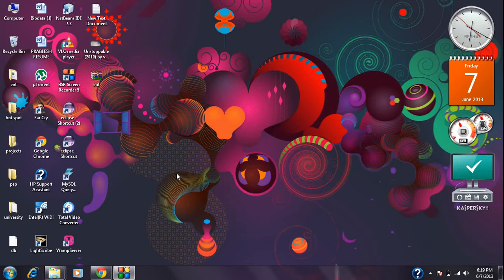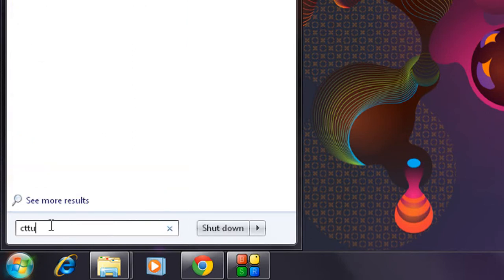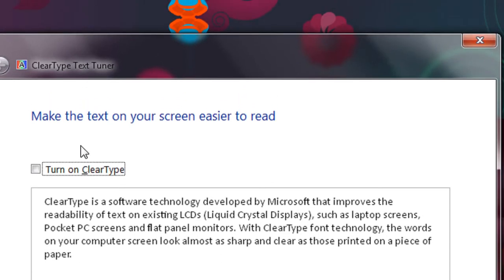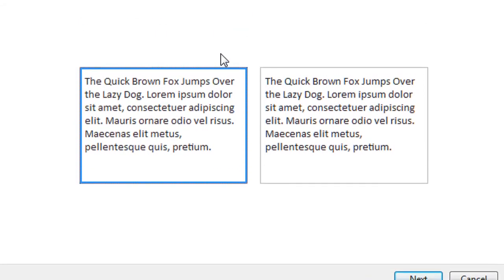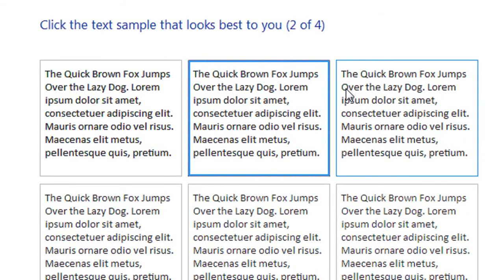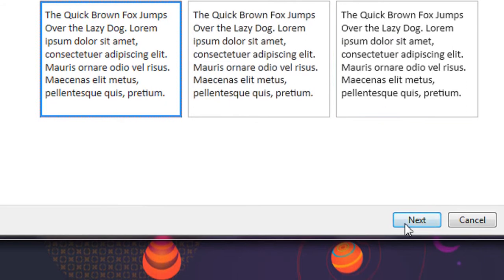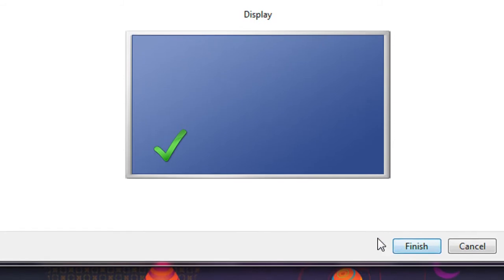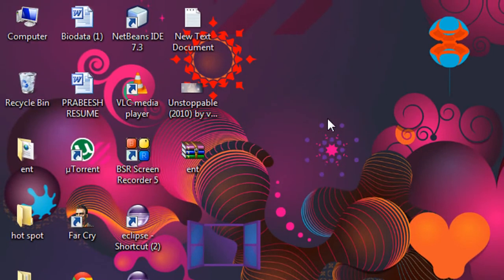Improve the font in windows 7 using the clear type text tuner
This video demonstrate how to improve the font appearance in windows 7 using the Clear type text tuner feature.